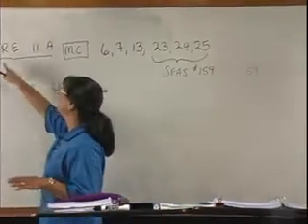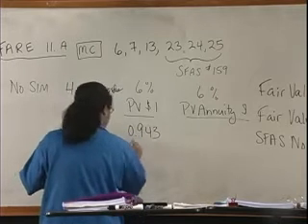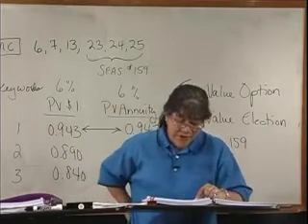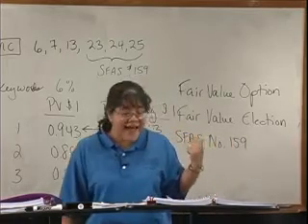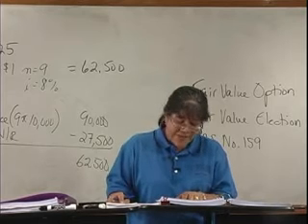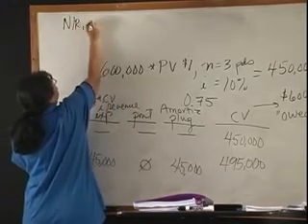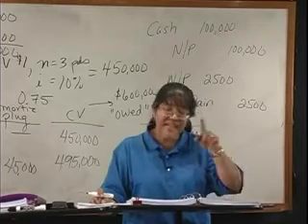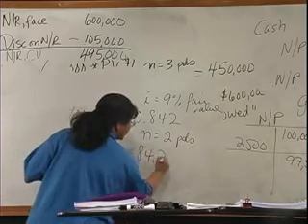Financial Accounting and Reporting M11a Present Value Fundmentals